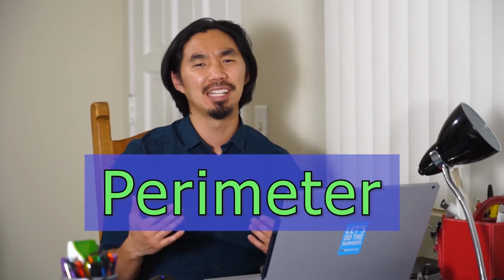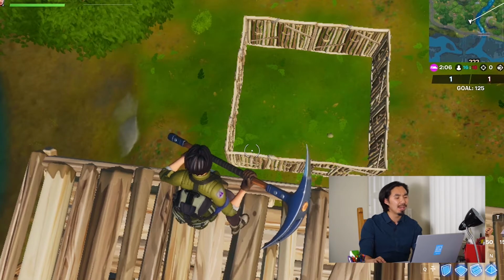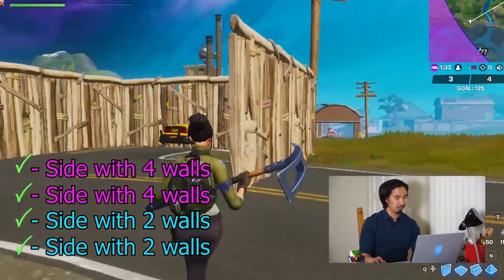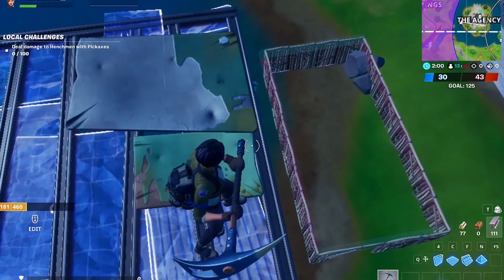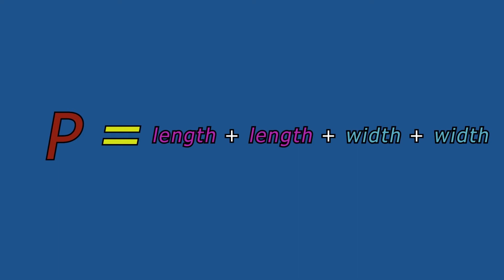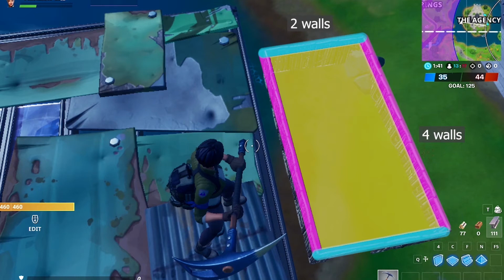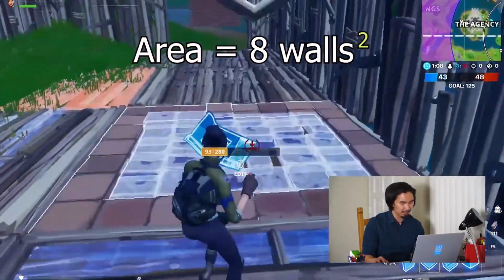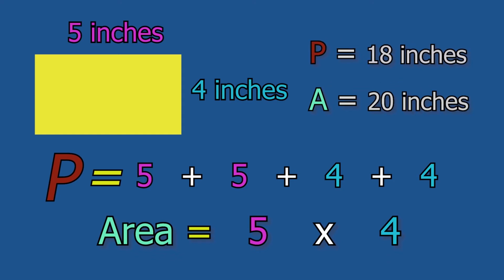Perimeter and Area - Making It Easy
Mr. Wayne goes over how to calculate the perimeter and an area of a square and rectangle using the game, "Fortnite."

**GLOSSARY**

Area - The amount of space inside a flat boundary.

Perimeter - The distance around a two-dimensional shape.

Polygon - a two-dimensional shape.